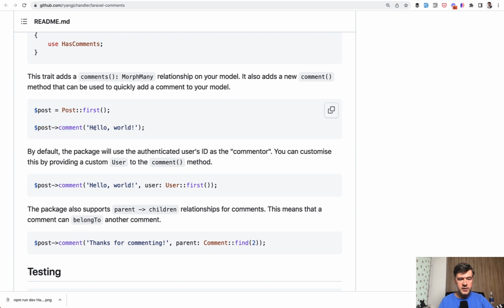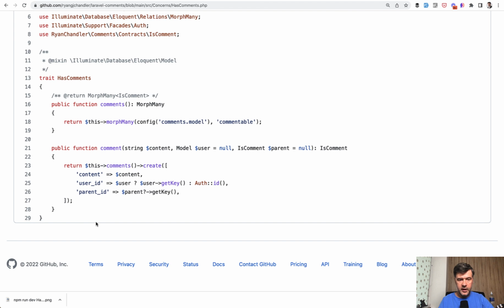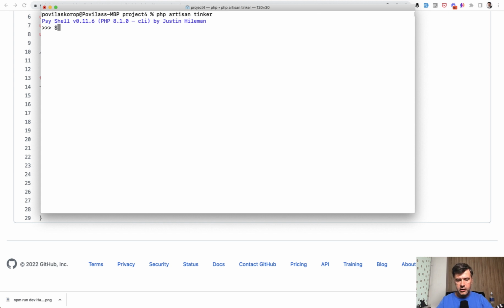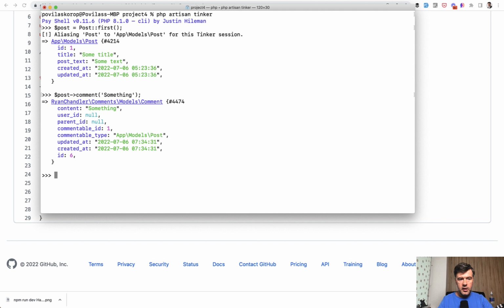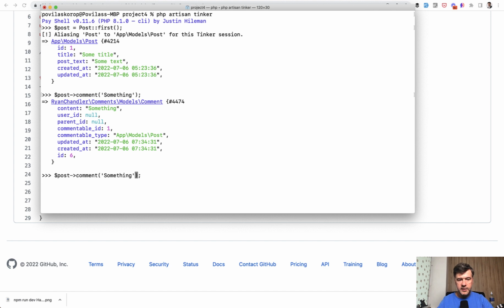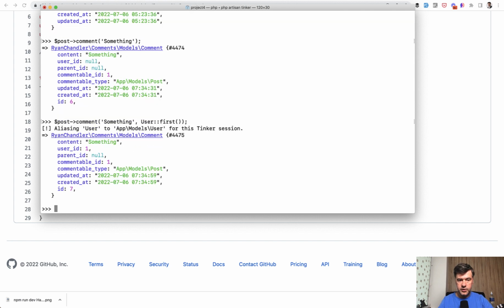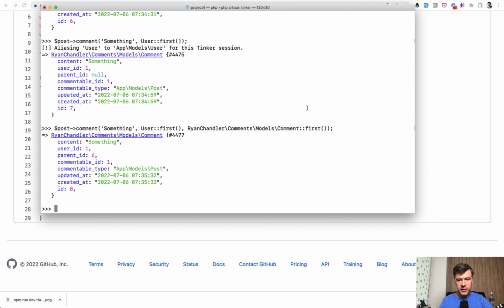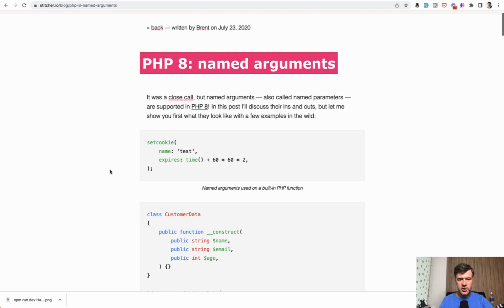PHP 8 Named Arguments: Practical Example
I've noticed a package that uses and illustrates the benefits of PHP 8 Named Arguments feature.